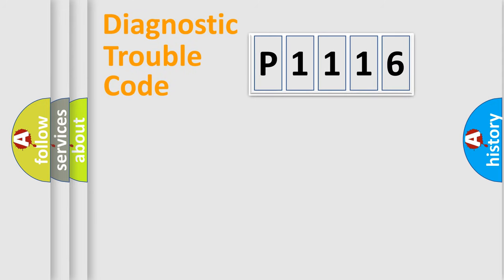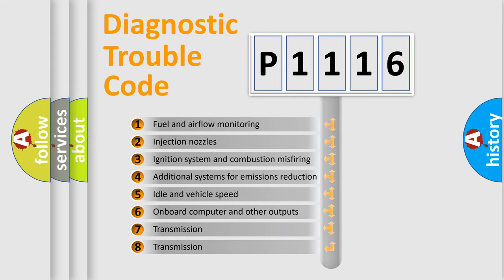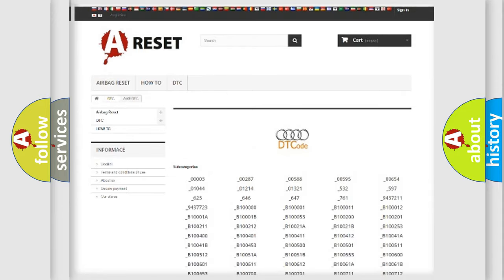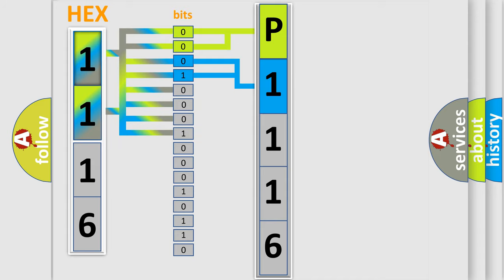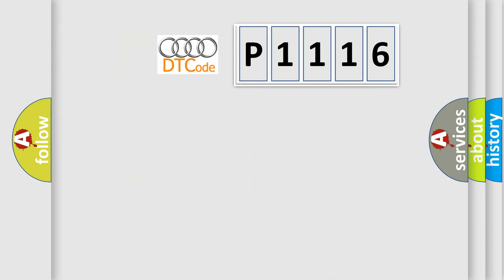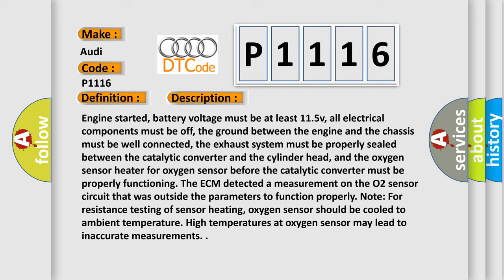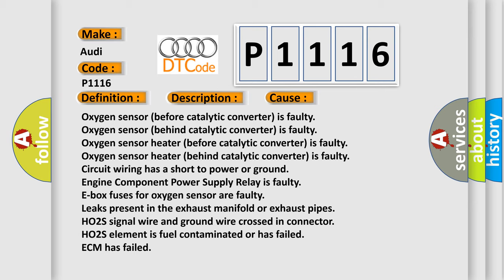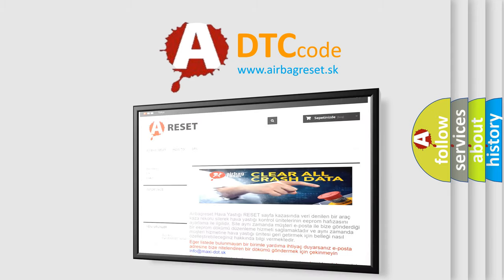DTC Audi P1116 Short Explanation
Contents:
0:21 Basic DTC analysis according to OBD2 protocol standard.
1:48 Insight into programming
2:58 A diagnostically understandable description of the Diagnostic Trouble Code
3:05 Basic error definition

Make:
Audi
Code:
P1116
Definition:
O2 Control (Bank 1 Sensor 1) Open
Description:
Engine started, battery voltage must be at least 11.5v, all electrical components must be off, the ground between the engine and the chassis must be well connected, the exhaust system must be properly sealed between the catalytic converter and the cylinder head, and the oxygen sensor heater for oxygen sensor before the catalytic converter must be properly functioning. The ECM detected a measurement on the O2 sensor circuit that was outside the parameters to function properly. Note: For resistance testing of sensor heating, oxygen sensor should be cooled to ambient temperature. High temperatures at oxygen sensor may lead to inaccurate measurements.
Cause:
Circuit wiring has a short to power or ground
Engine Component Power Supply Relay is faulty
E-box fuses for oxygen sensor are faulty